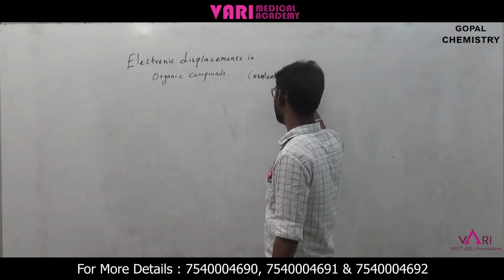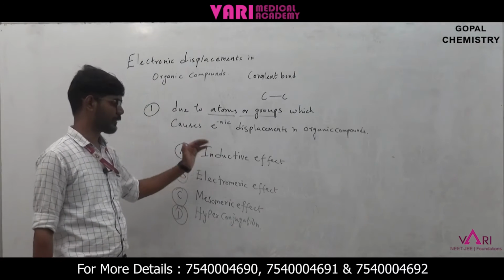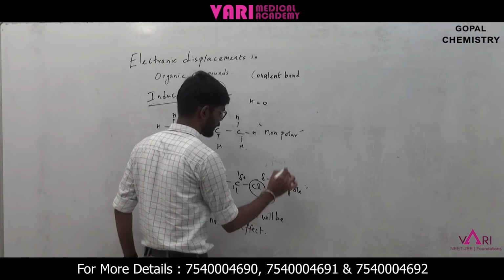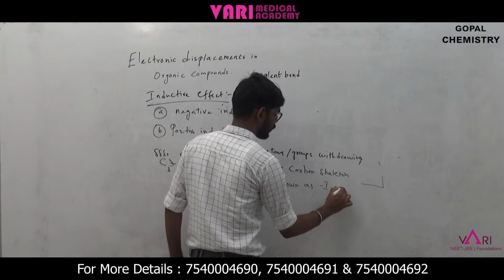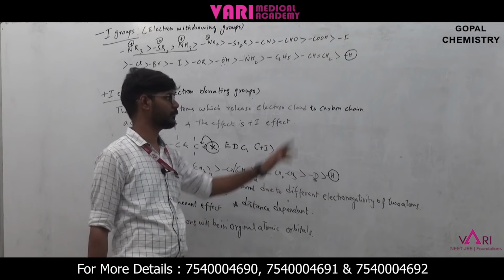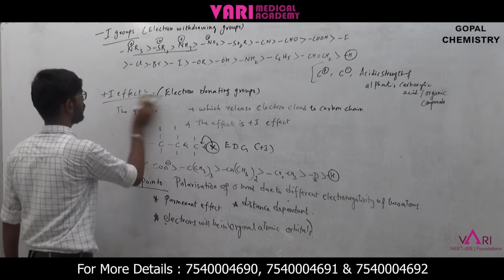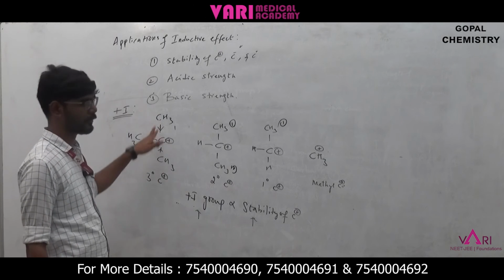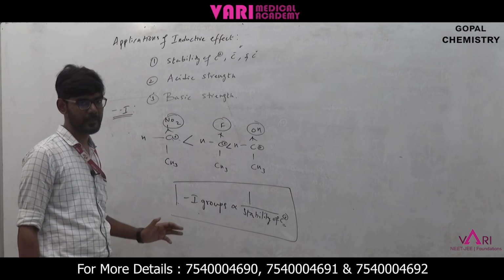Electronic Displacements in Organic Compound | Chemistry | NEET | NEET Exam Syllabus | JEE 2023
Vari Medical Academy Faculty Gopal Explains Electronic Displacements in Organic Compound in Chemistry for NEET Aspirants.

Vari medical academy is helping students how to prepare for the NEET exam, and how to get high marks in certain periods along with providing free classes and study materials.